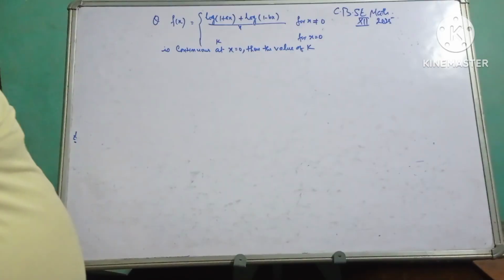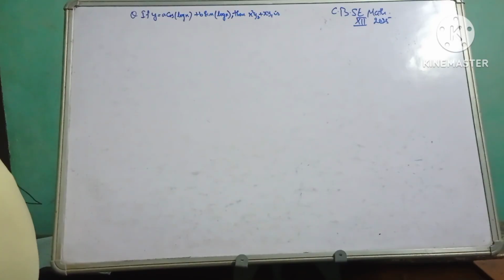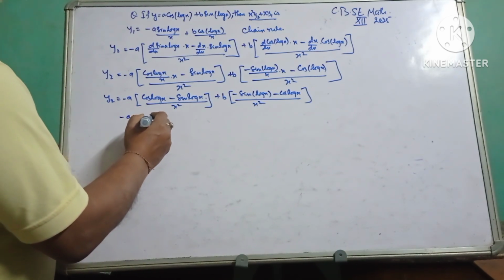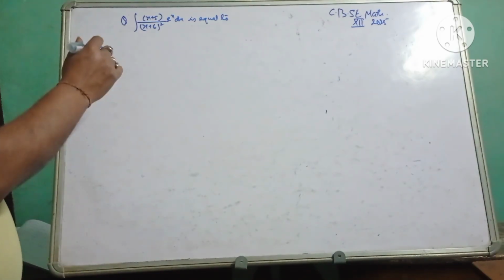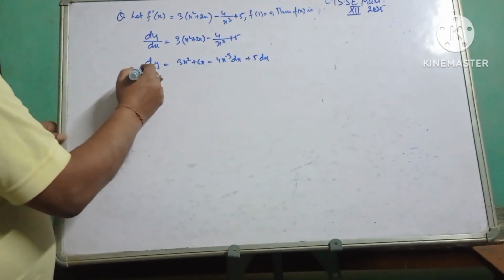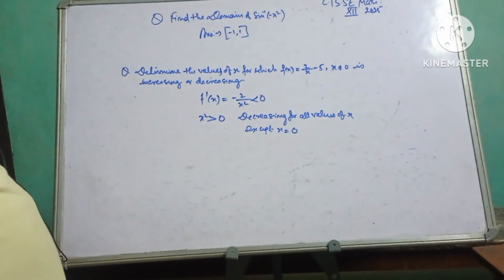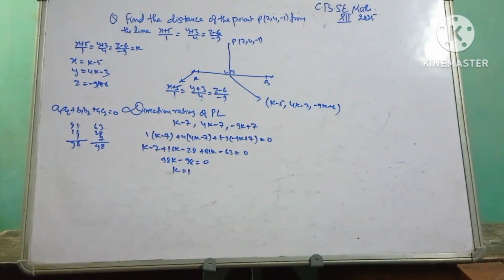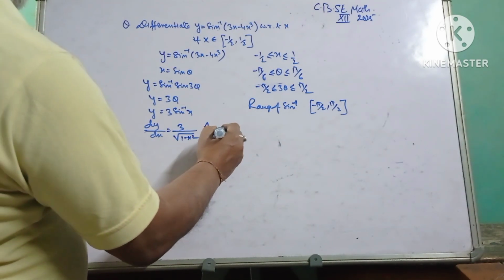Class 12 || CBSE || Maths Paper 2025